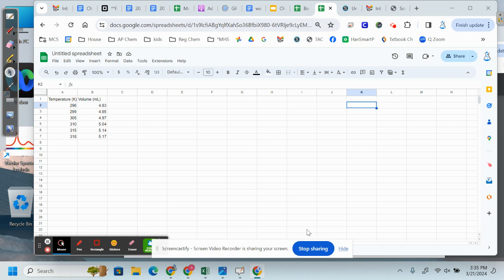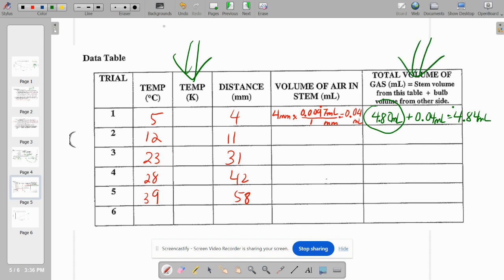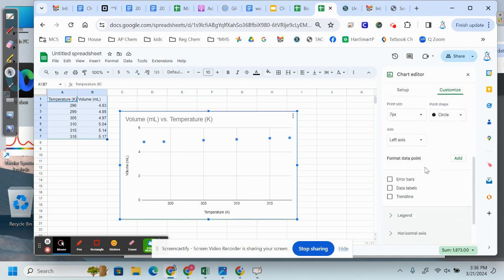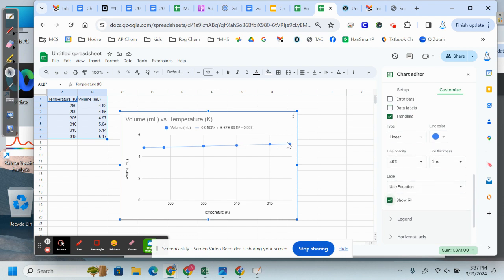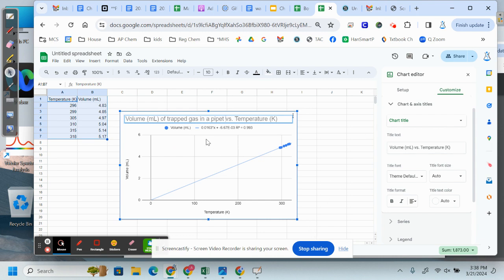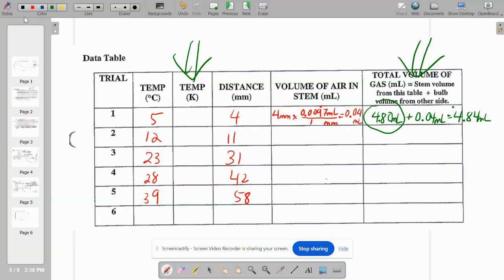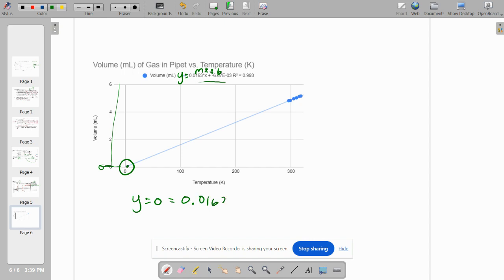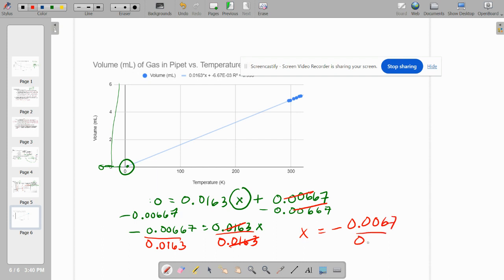How to do the Charles's Law Graph